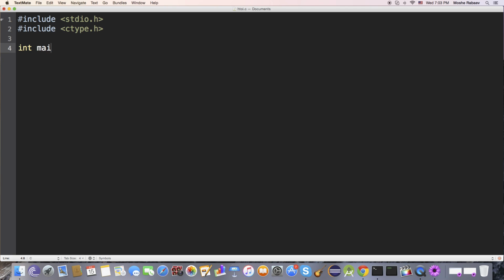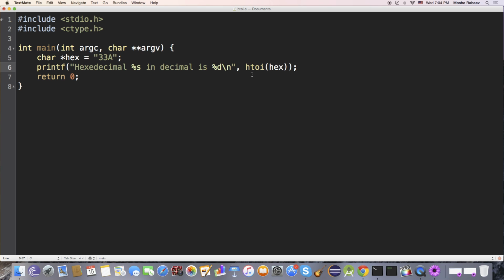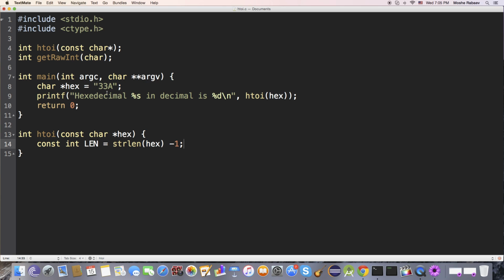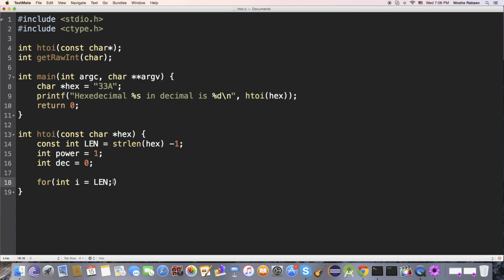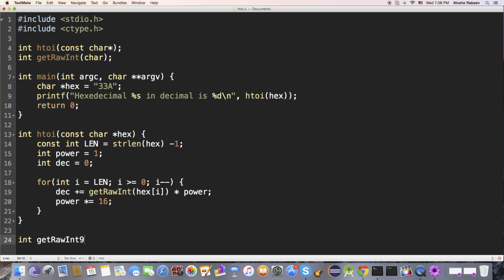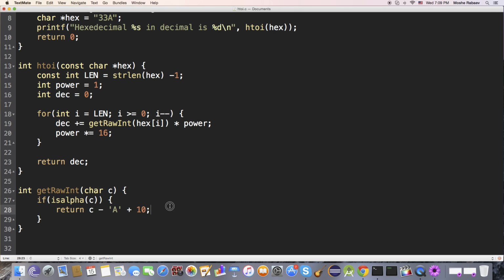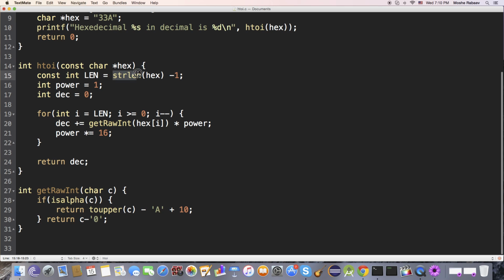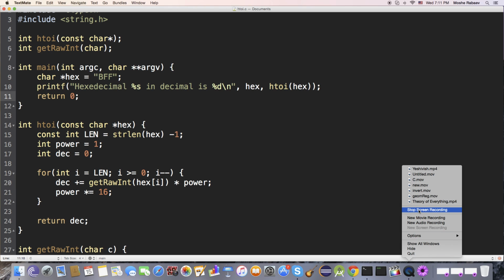How to convert a hexadecimal into an integer in C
In this video I show you the algorithm to convert a hexadecimal number that is base 16 into an integer which is base 10 in the C language .